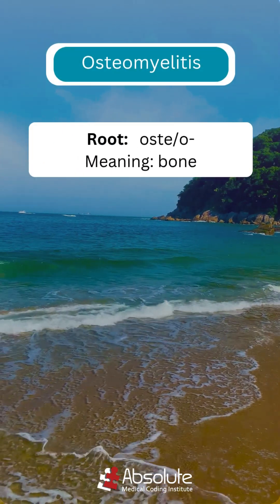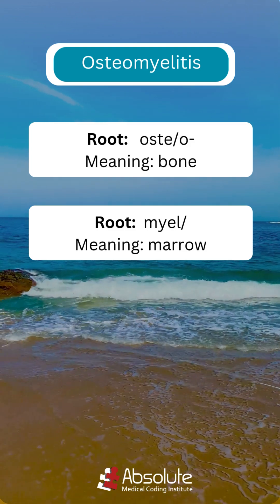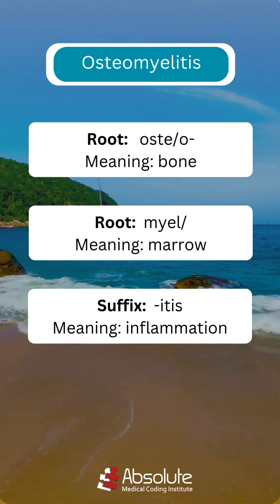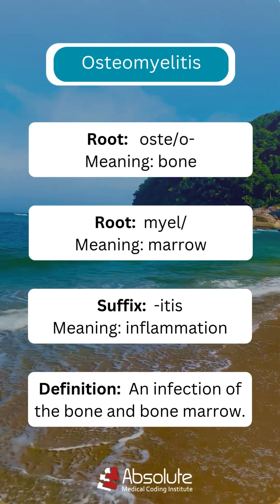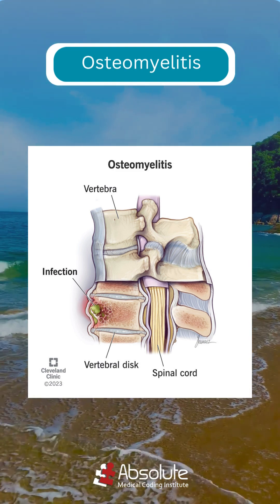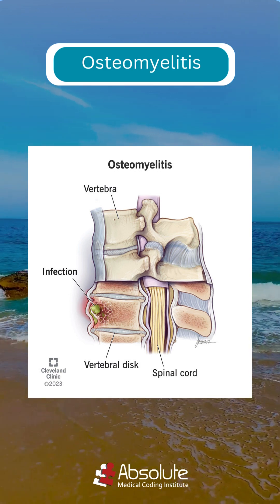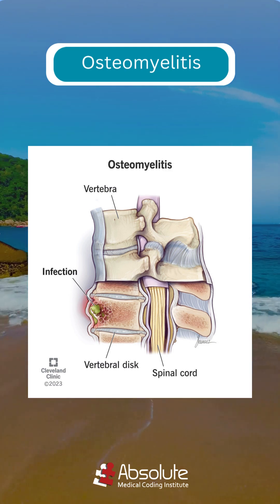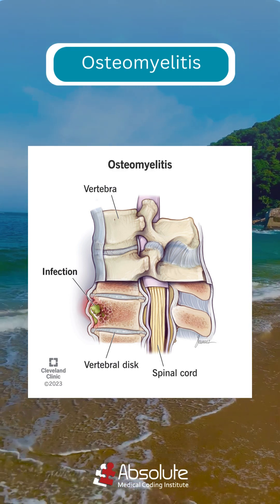Break it Down - Osteomyelitis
🔎 Let’s break down the term Osteomyelitis!

➡️ From Greek osteon meaning “bone” and myelitis meaning “inflammation of the marrow.”

💡 What is it, plain and simple?
➡️ Osteomyelitis is an infection in the bone. It can start in the bone itself or spread there from the bloodstream or nearby tissue.

➡️ Common culprits include:
• Bacteria such as Staphylococcus aureus (most frequent cause)
• Infections spreading from wounds, surgeries, or fractures
• Poor circulation from conditions like diabetes or peripheral artery disease
• Open injuries that expose bone to germs
• In rare cases, fungi or other pathogens

So, when you put it all together…
➡️ Osteomyelitis literally means inflammation of the bone and marrow.
In medical terms, it is a serious infection of the bone that can cause pain, fever, swelling, and if untreated, permanent damage or bone death.